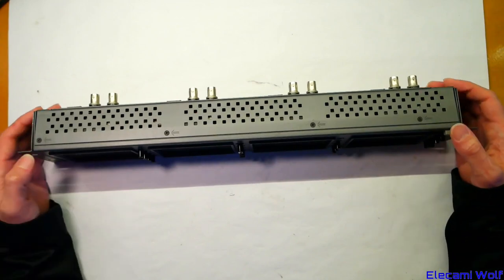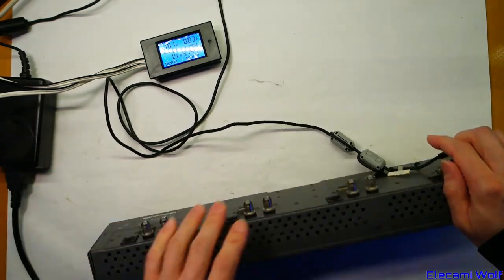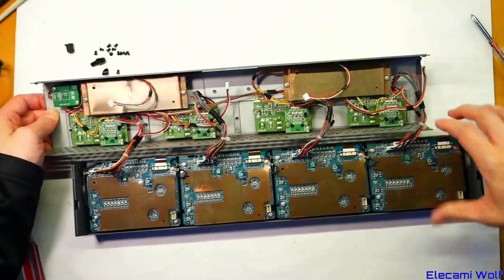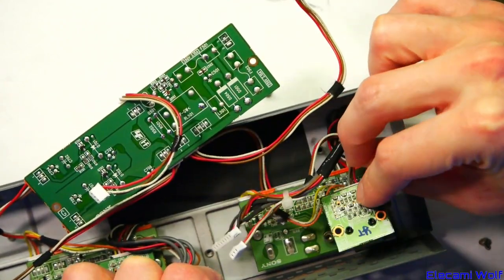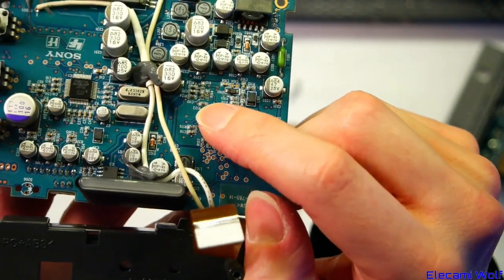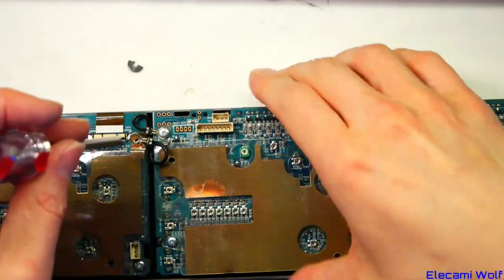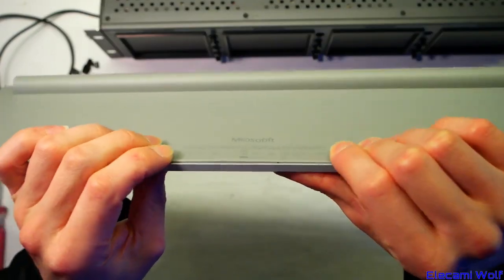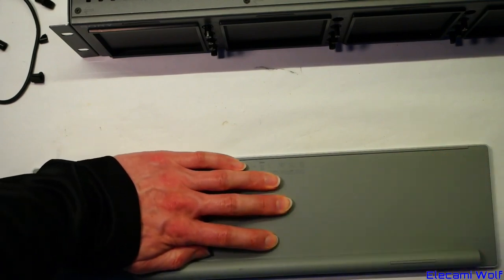EW0058 - Sony LMD-4420 Quad Monitor Teardown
Taking a look inside a  Sony LMD-4420 Quad Video Monitor.

Finished off by looking inside a Microsoft Keyboard.